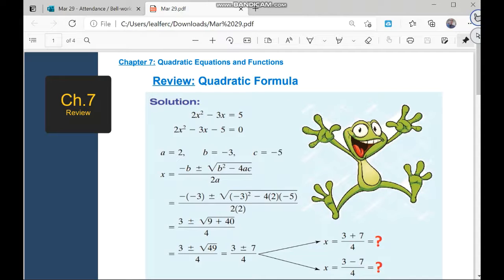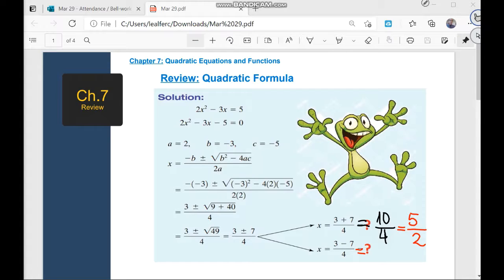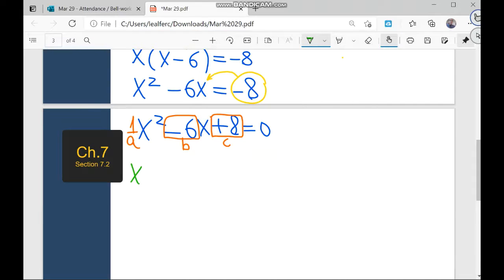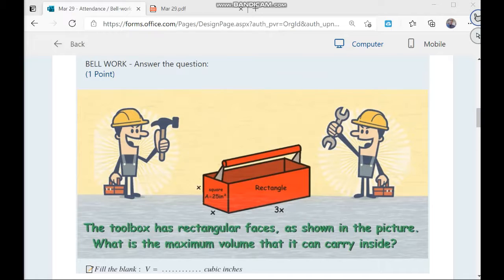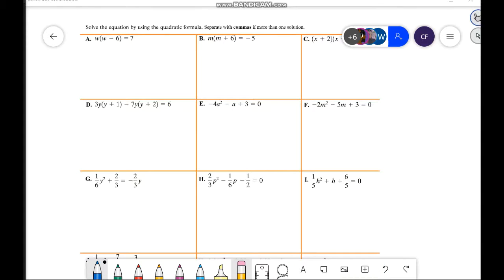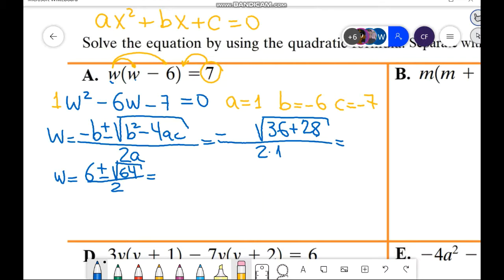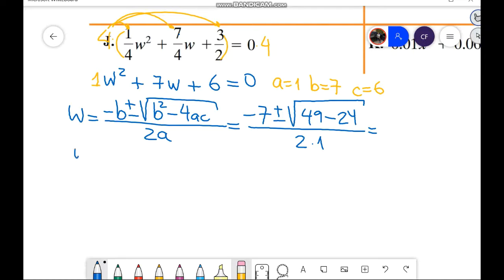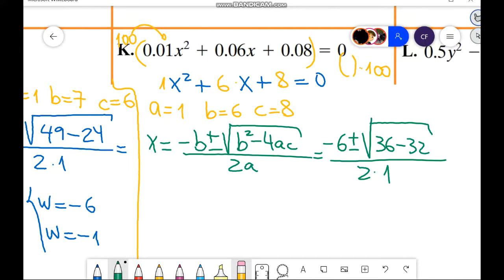Mar 29 MCR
Quadratic Formula (2).